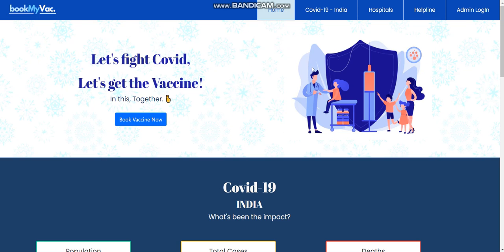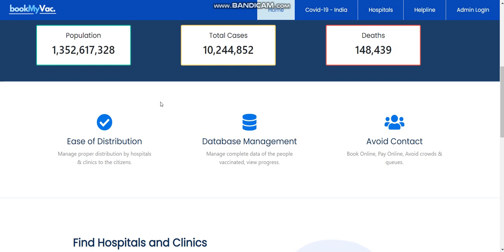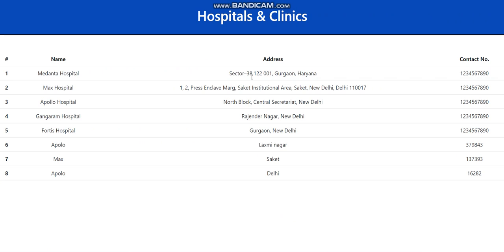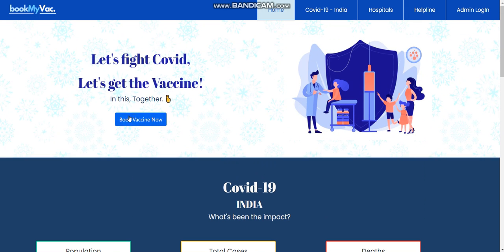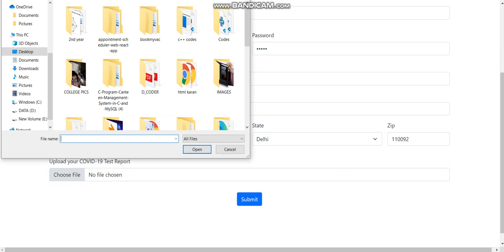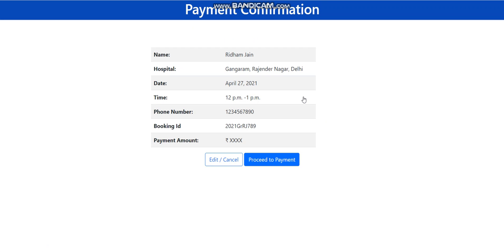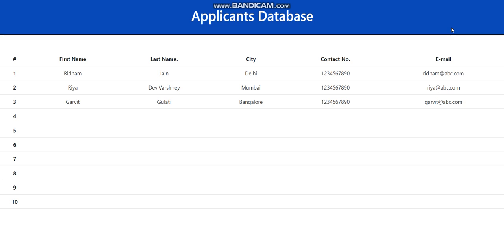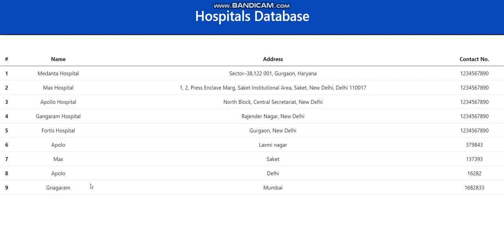BookMyVac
BookMyVac. , is a web-based platform to connect users directly with nearby hospitals and facilitate the process of scheduling an appointment with the hospital to get vaccinated.

Whenever the vaccine for novel coronavirus disease becomes public, it is going to be a massive challenge to distribute it among the huge population and at the same time avoid crowding of people at the medical centers.

Using our platform, the user has to fill a registration form providing necessary details which will be shared with the hospital. Then, the user can choose from available dates and time slots, make an online payment. Later, the user can visit the chosen hospital according to the scheduled appointment.

Why our platform?
1. Proper Management of Vaccine Distribution.
2. Database of all vaccinated people.
3. Reducing possible crowding at clinics/ hospitals when the vaccine becomes public.

On the admin side, a proper database of users and hospitals will be maintained to track the progress and maintain the records of vaccine distribution easily and efficiently.
This data can be accessed by the concerned government authorities to monitor the progress of the distribution and vaccination process in different parts of the country.

We believe the platform can help in uniform and easy distribution of the vaccine, not only in this COVID time but also managing any medical help that needs to reach the masses.